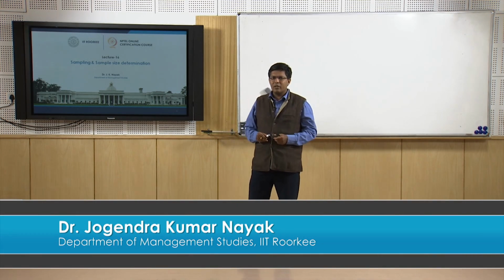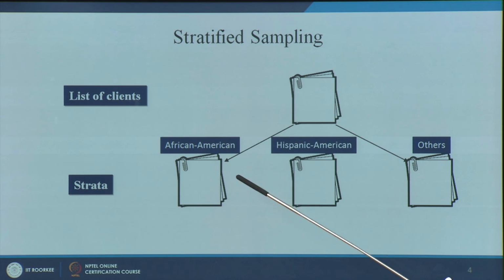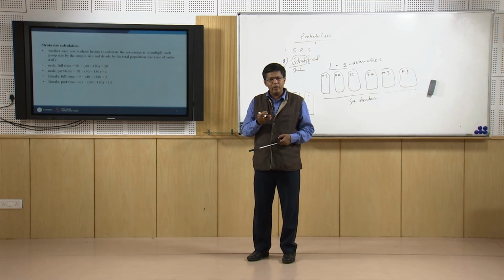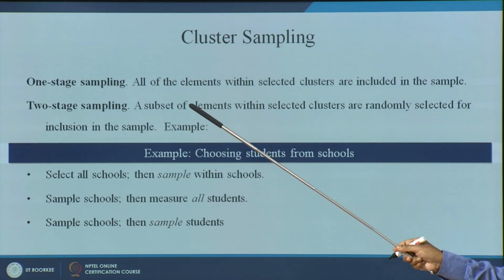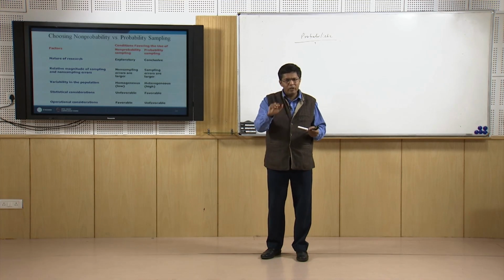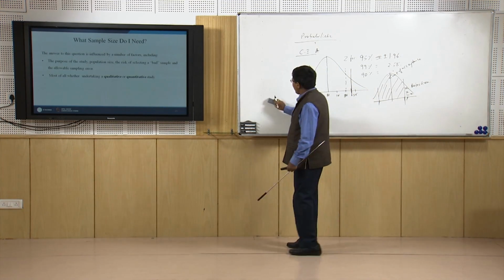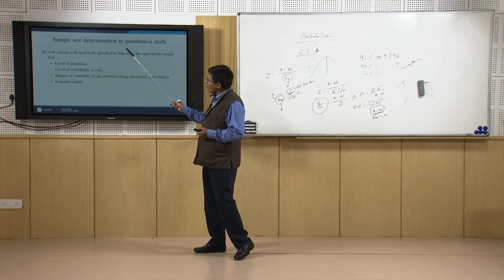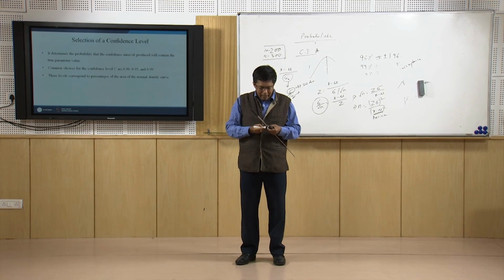Lecture 16- Sampling & Sample Size Determination